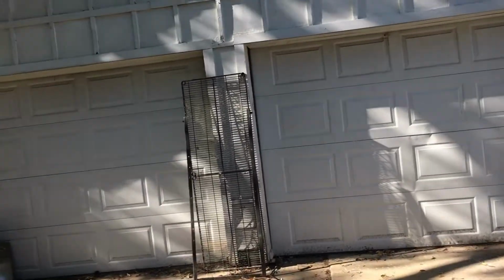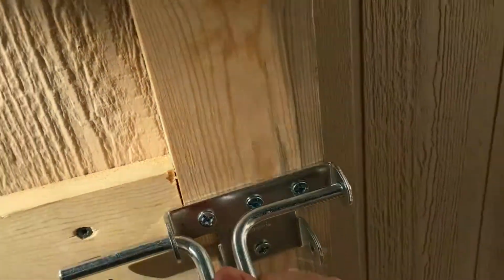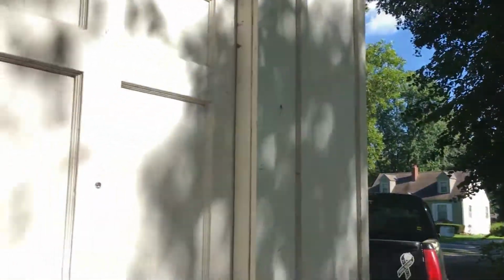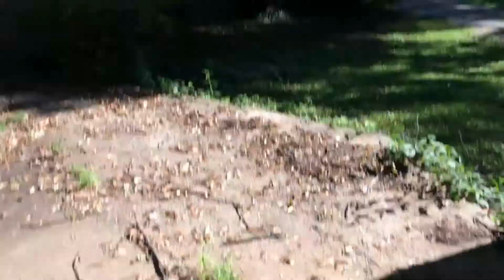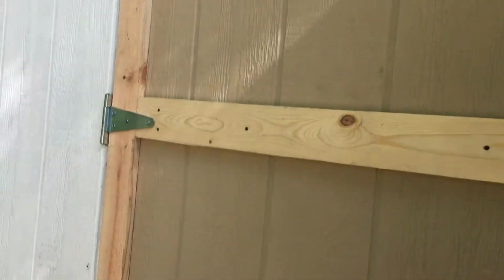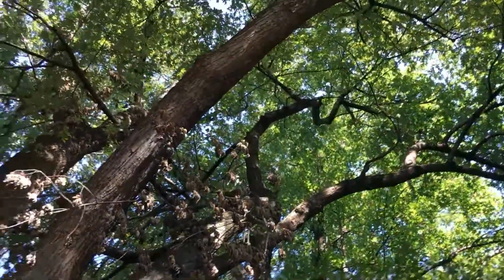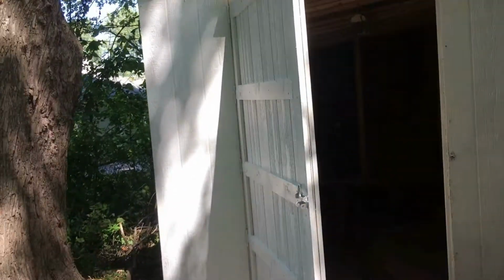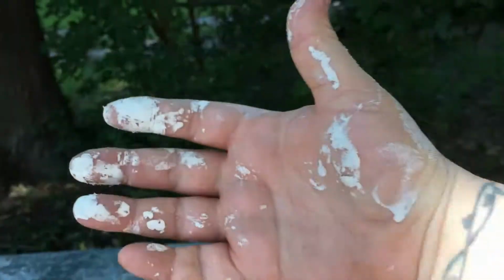The Shed | Creepy Corners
We built and painted our new "shed" (storage thingy!  So excited!!

Cat:  Luna (the best kitten ever)

Video Editing Software:  Wondershare Filmora